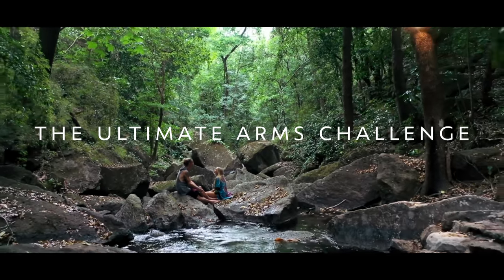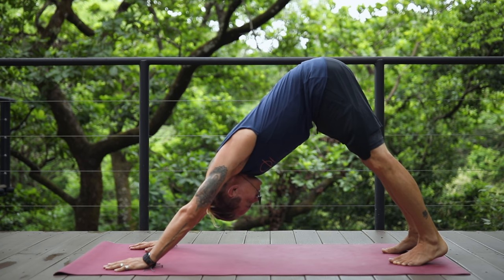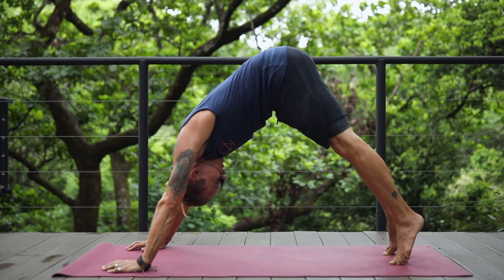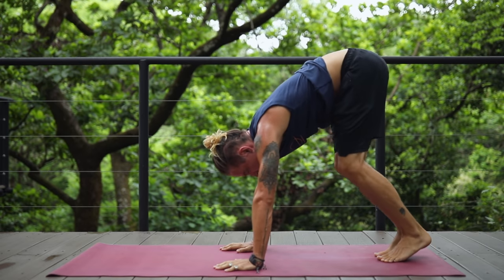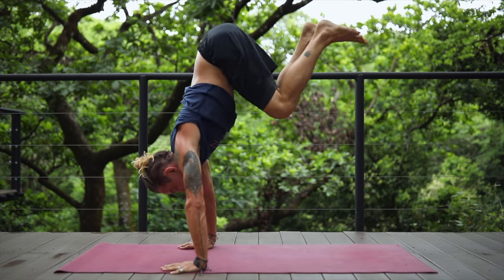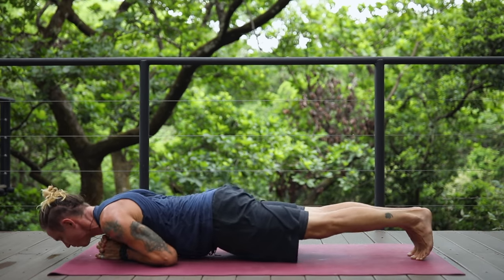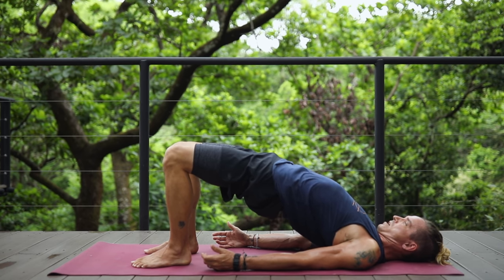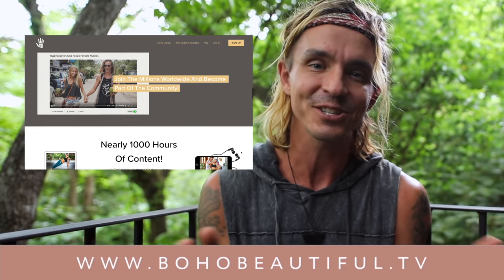20 Min Arm & Upper Body Workout For Definition & Strength | NO Equipment + 14 Day Challenge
This 20-minute arm workout & upper body challenge is perfect to build strength & definition through your entire arms, shoulders, upper back, and chest.

This class can be done alone as a workout or incorporated as a 14-day challenge.

Its a perfect challenge to get results fast, feel stronger, set yourself up for inversions like headstands/handstands, exercise determination, to find out what your body is capable of if you apply yourself to a simple goal and commit each day, and to have fun pushing/finding/setting new limitations on your body!

So grab your water and never forget...
to work hard & have fun.

Boho Beautiful Yoga is a yoga fitness lifestyle channel that is creating positive content for your body, mind, and the earth. Yoga, Wanderlust, Fitness, Vegan food, Conscious Living, and Meditation!